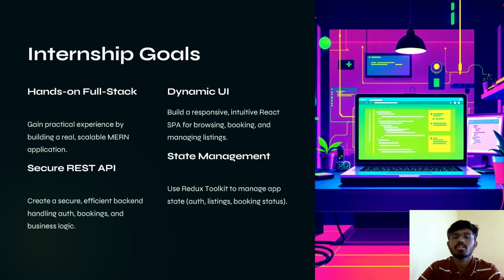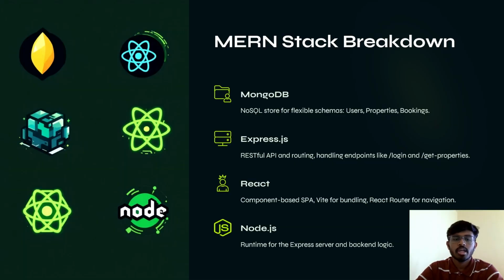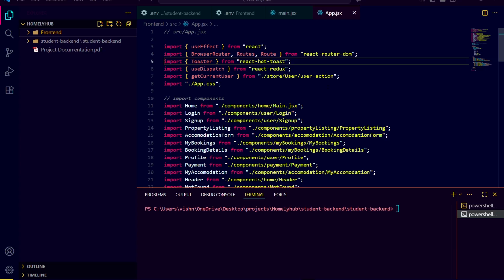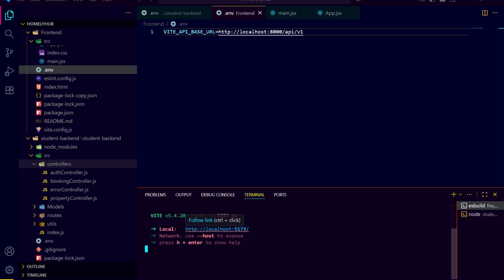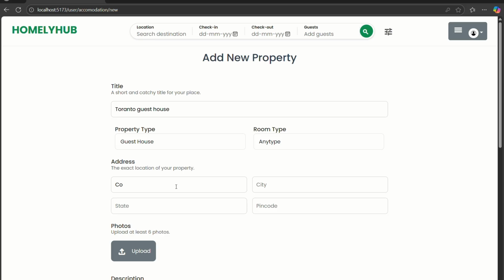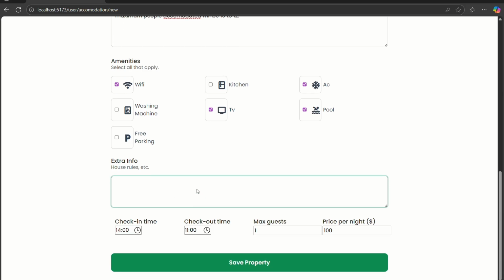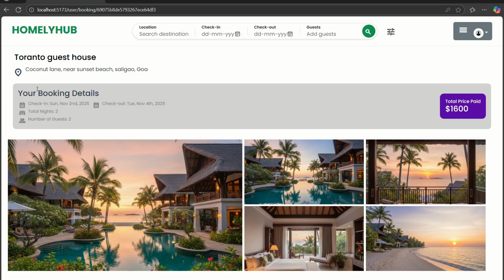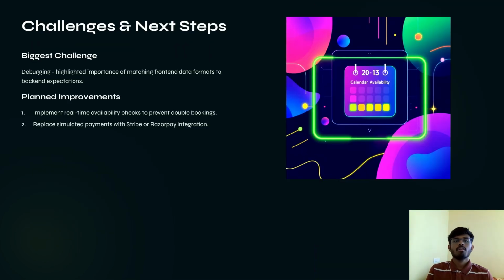HomelyHub: Full-Stack MERN Rental Web App Presentation & Demo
This video is my final presentation and demo for my full-stack web development internship.

I built "HomelyHub," a complete property rental marketplace inspired by Airbnb, using the MERN stack. The presentation covers the project's goals, architecture, key features, and a live demo of the application.

## Key Technologies:
* **Frontend:** React (with Vite), Redux Toolkit, React Router, Axios, Bootstrap
* **Database:** MongoDB (with Mongoose)
* **Authentication:** JWT (JSON Web Tokens) with httpOnly cookies
* **File Uploads:** Multer, ImageKit.io for cloud storage

## Key Features Demonstrated:
* Secure User Authentication (Signup, Login, Logout)
* JWT-Based Protected Routes
* Password Reset via Email
* User Profile Updates (including avatar upload)
* Direct File Uploads for Property Listings
* Dynamic Property Filtering & Search (by location, dates, guests, price)
* Booking & Simulated Payment Workflow